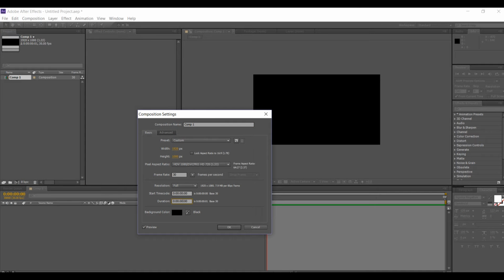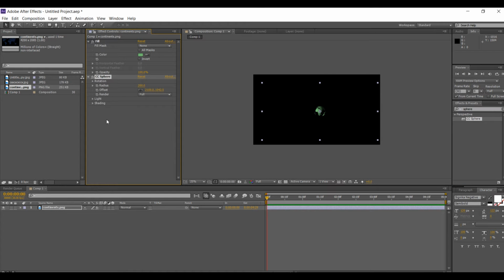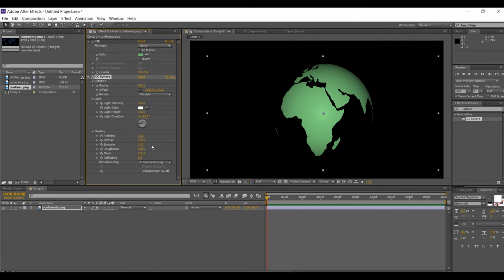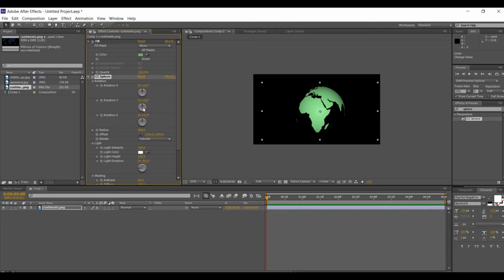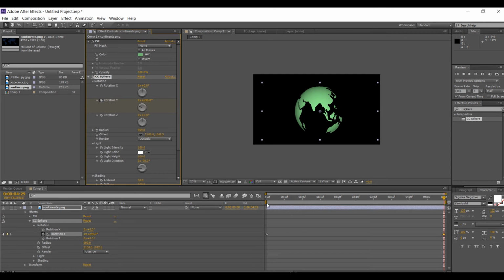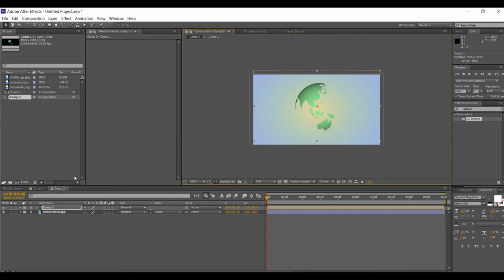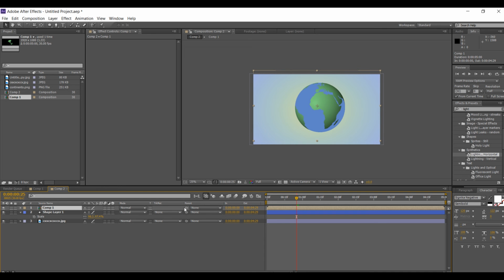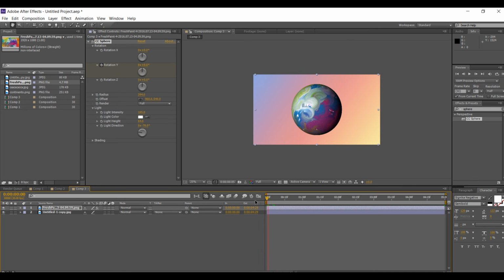Ae IOU S06E02: Basic Globe Animation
A tutorial on animating a basic globe on After Effects!